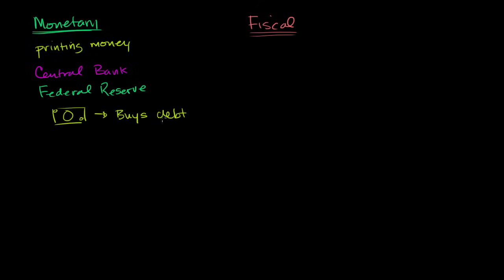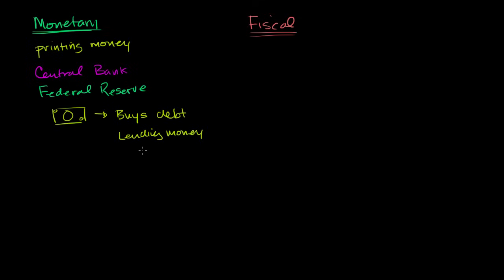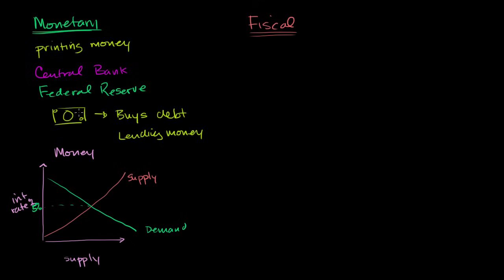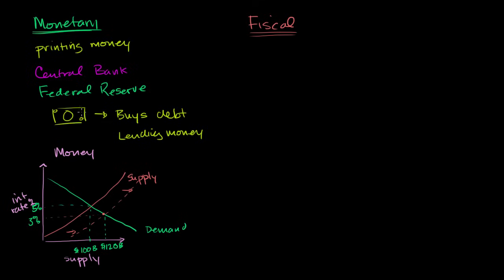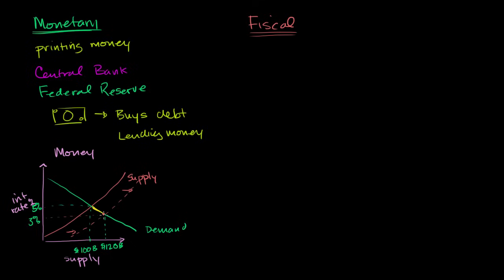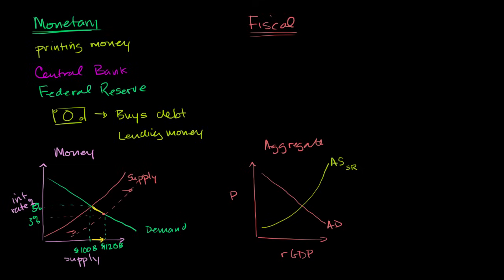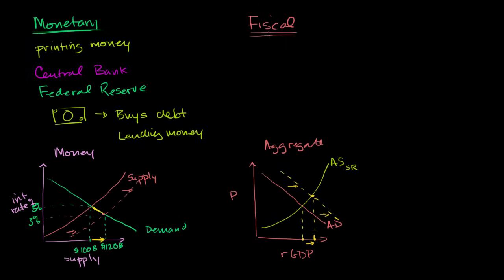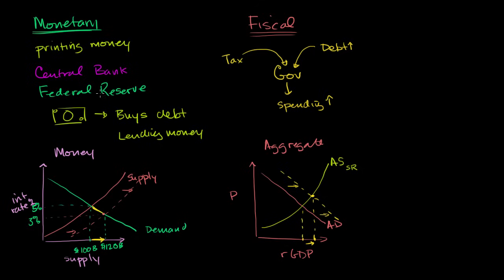Monetary and fiscal policy | Aggregate demand and aggregate supply | Macroeconomics | Khan Academy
Courses on Khan Academy are always 100% free. Start practicing—and saving your progress—now

Basic mechanics of monetary and fiscal policy